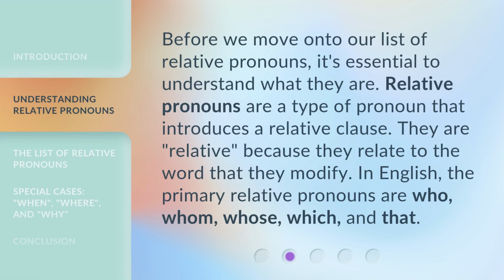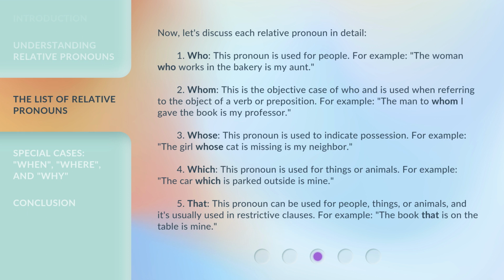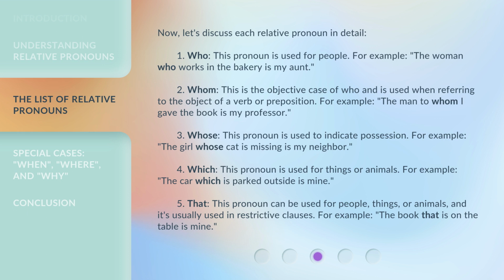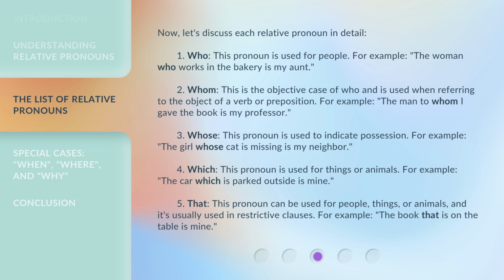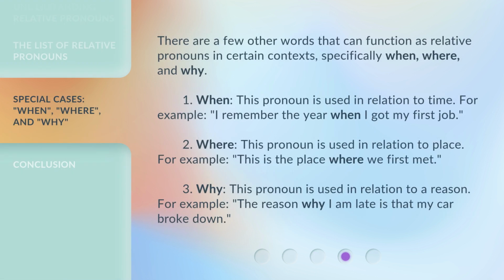Let's Talk Relatives - The Wonderful World of Relative Pronouns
Let's Talk Relatives - The Wonderful World of Relative Pronouns • Join us as we dive into the world of relative pronouns and learn how to use them correctly in sentences. From who to whom, whose to which, and that, we'll cover everything you need to know about these magical pronouns. Get ready to master the art of relative pronouns!

00:00 • Introduction - Let's Talk Relatives - The Wonderful World of Relative Pronouns
00:34 • Understanding Relative Pronouns
01:02 • The List of Relative Pronouns
02:05 • Special Cases: "When", "Where", and "Why"